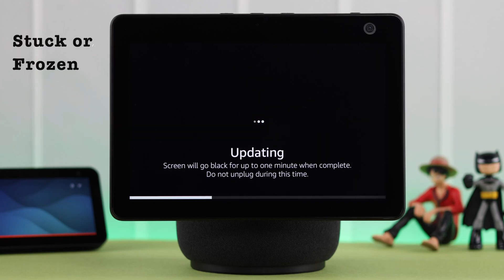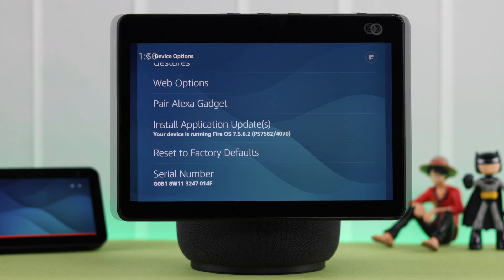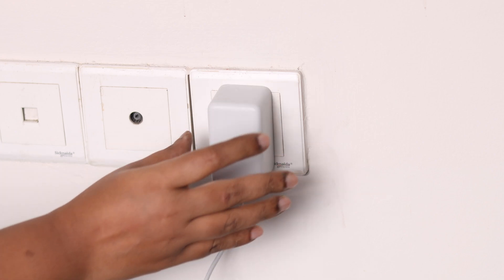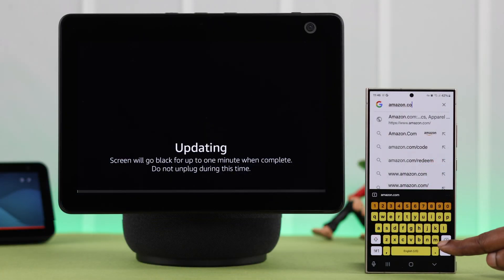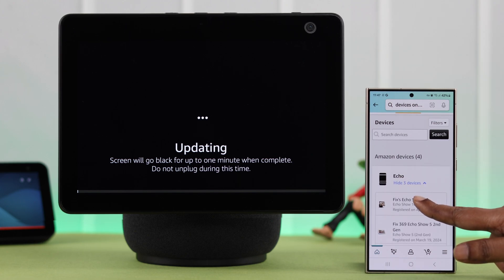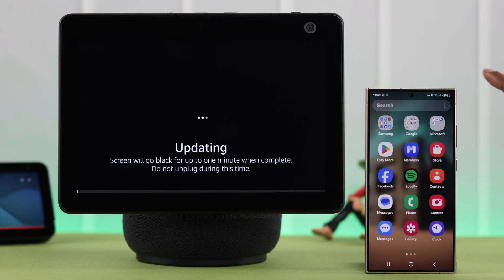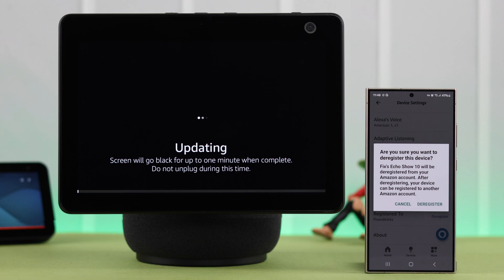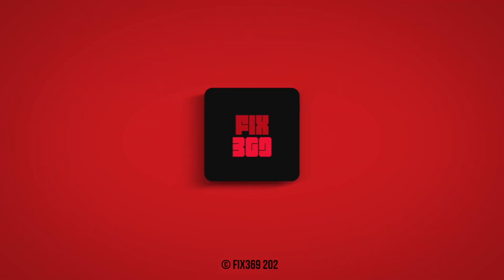Fix- Echo Show 10 Stuck on Software Updating!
Is your Amazon Echo Show 10 (3rd Gen) stuck on a software update? Echo Show 10 got frozen on errors like-

* Updating screen,
* downloading system update,
* Please wait while your device is updated,
* Unexpected error occurred while updating,
* Device update mode,
* Stuck on Software update,

Don’t panic, the Fix369 team will show you the 2 quick and easy solutions to fix Amazon Echo Show 10 stuck on software update or any errors mentioned above effectively.

0:00 Echo Show 10 stuck on the updating screen?
0:17 Solution 1: Restart the Echo Show 10 and check Internet
0:35 Solution 2: Deregister Echo Show 10